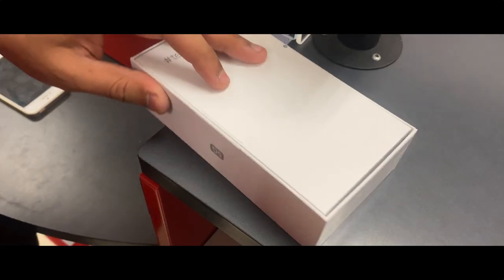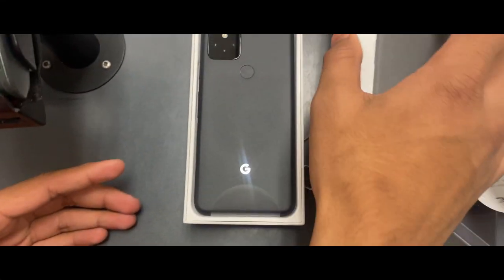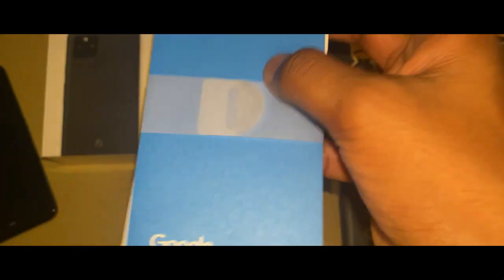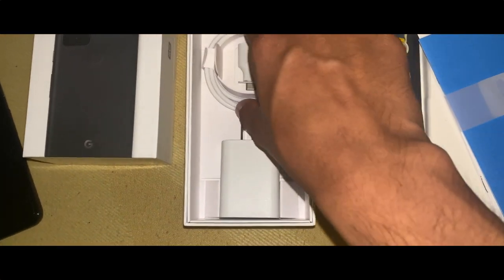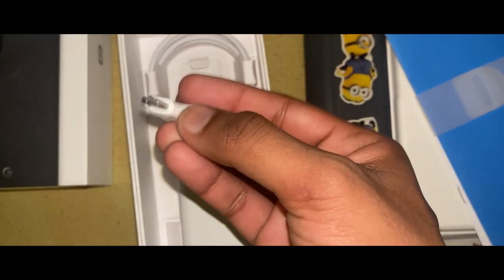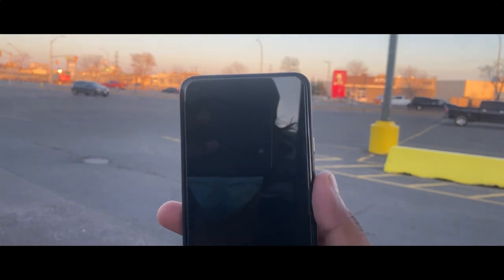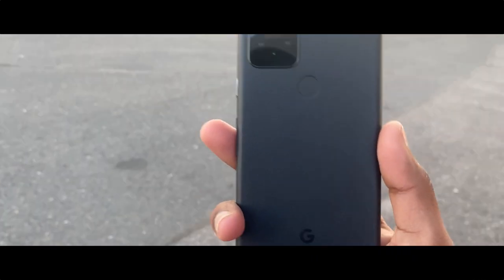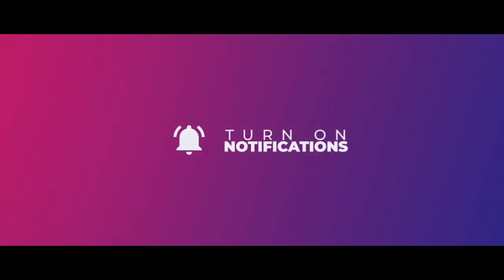UNBOXING PIXEL 5 | best camera in an android phone | Malayalam review | 2020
Here is the new Google Pixel 5 in the black color! See my unboxing along with a look at the new design and camera system

travel with foodie

don't forget the BELL ICON- Turn it on guys ;)

Love you
Byee

to travel is to live
travel with foodie